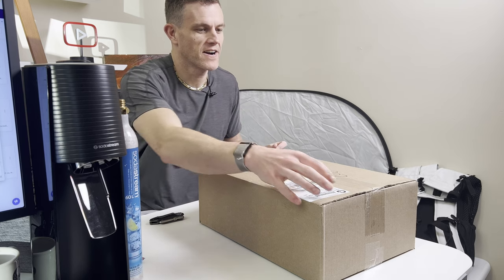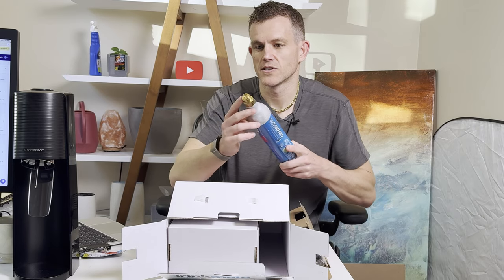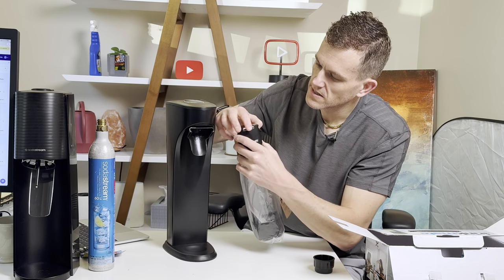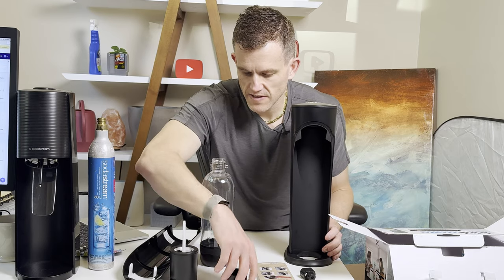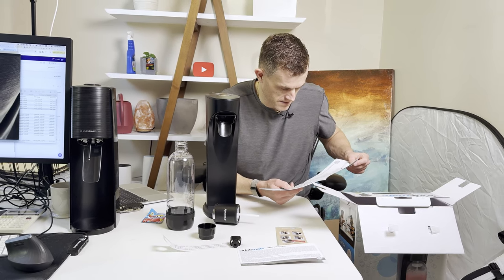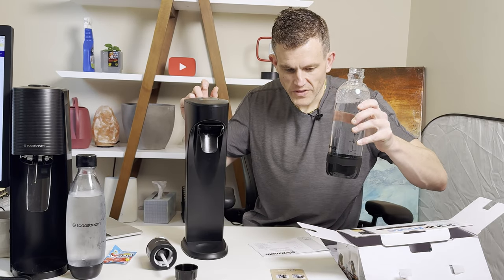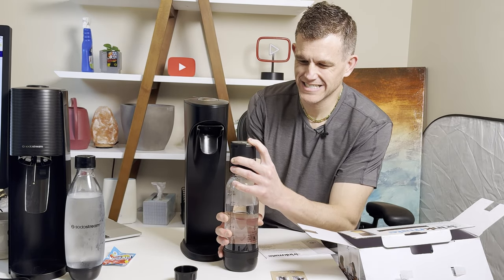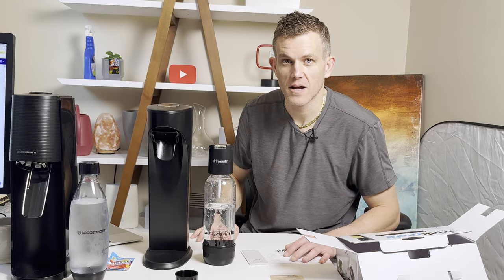Unboxing DrinkMate OmniFizz: Avoid This Rookie Mistake!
Unboxing and first impressions of my new DrinkMate OmniFizz. I own multiple SodaStream's and an Aarke Carbonator III, but this is my first DrinkMate soda maker. I unbox this new device and do my first fizz and taste test with the unique soda machine.